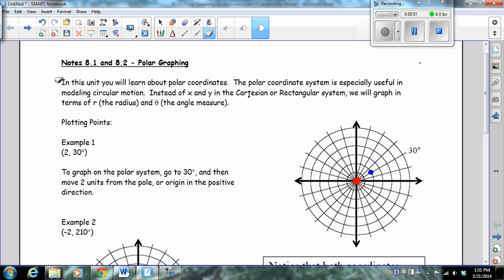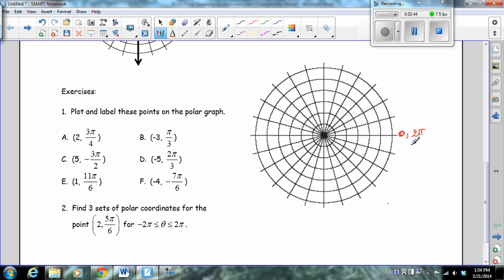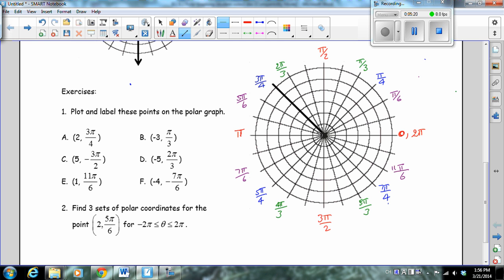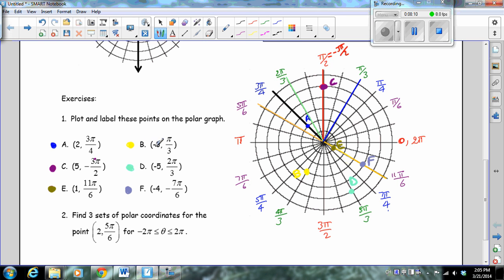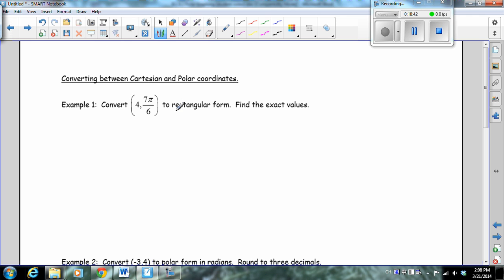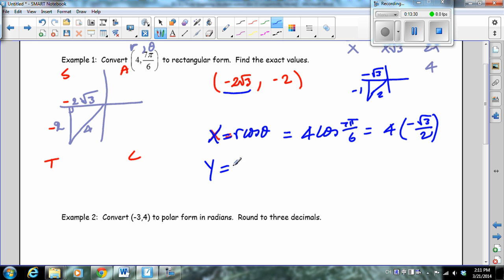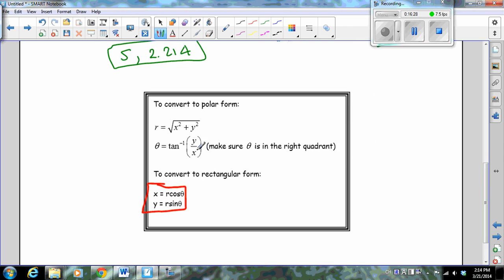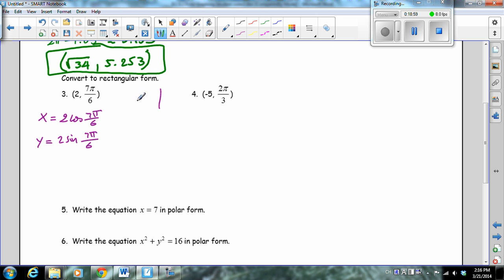8 1 Notes